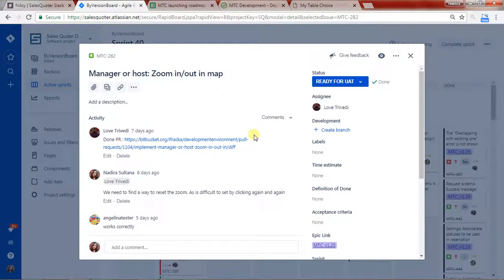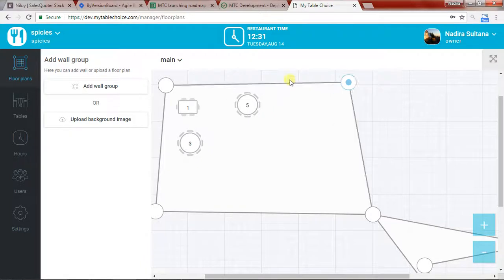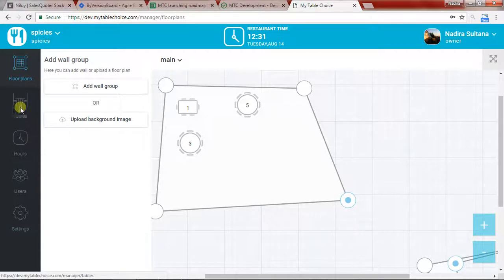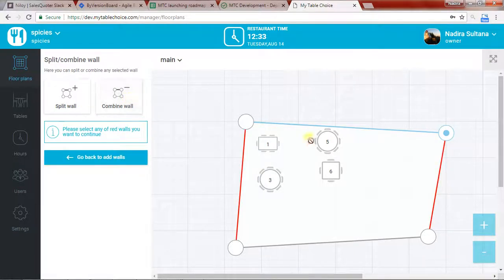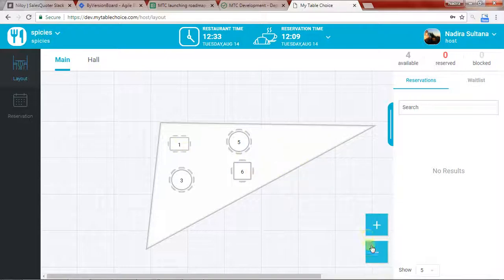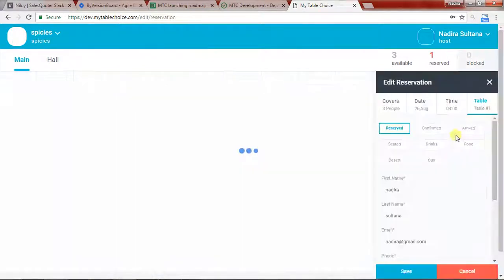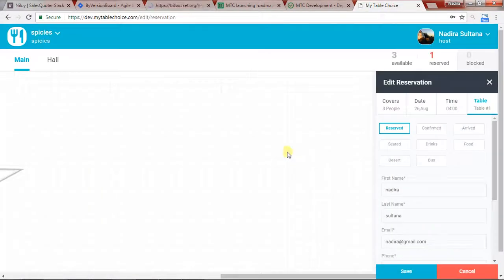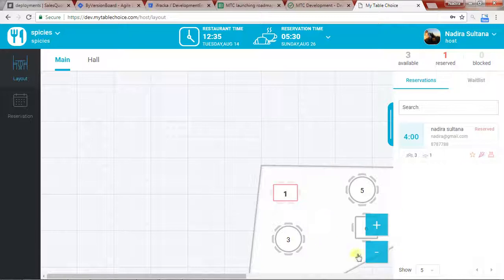floor plan issue